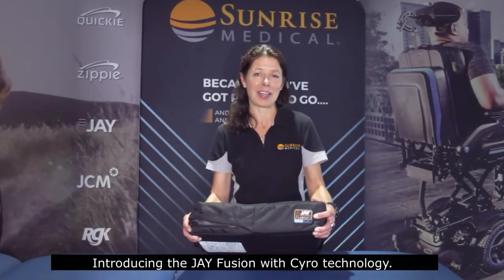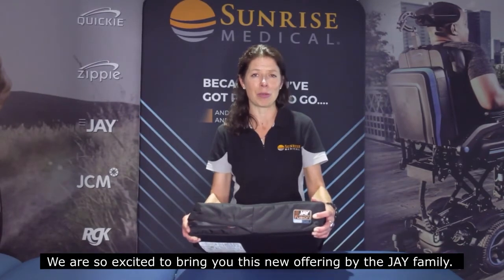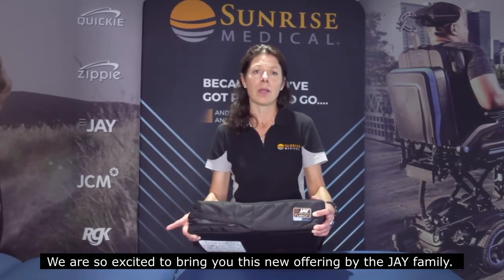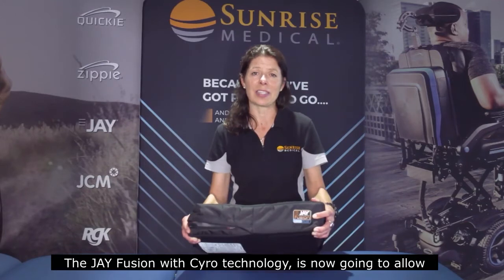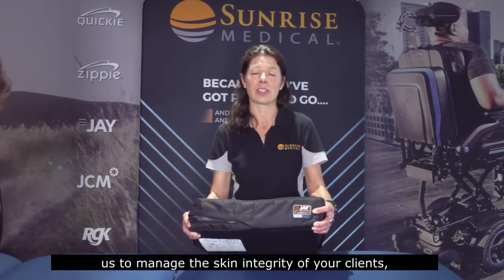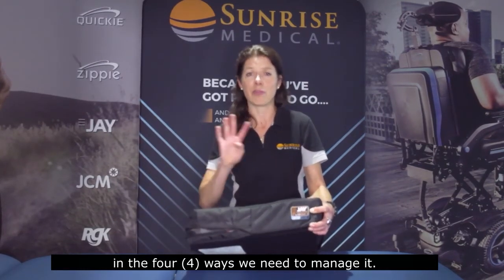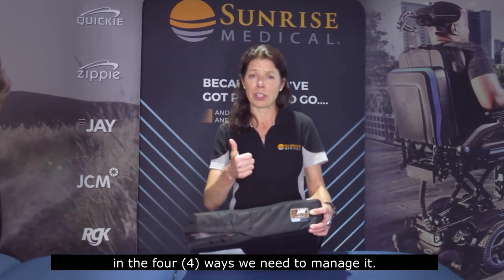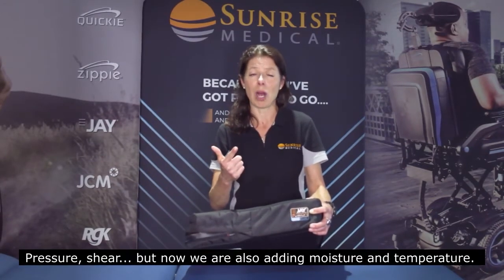Education In Motion: New Cryo Fluid with JAY® Fusion® Product Education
Introducing the next evolution in skin protection and seated comfort, JAY® Fusion® with CryoFluid Technology.  This revolutionary technology provides wheelchair users skin protection across all of the risk factors:  Pressure, Shear, Moisture and Heat.  This short video will describe this exciting new option for the Jay Fusion Cushion.

Presented by Amy Bjornson, MPT, ATP/SMS